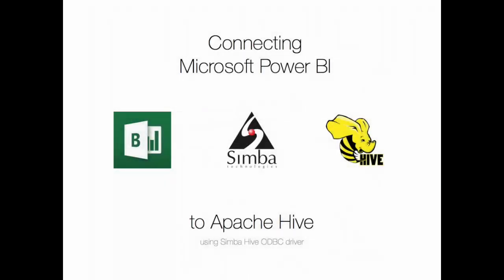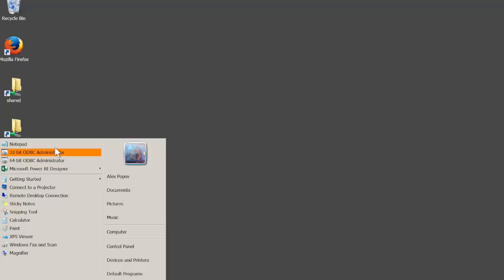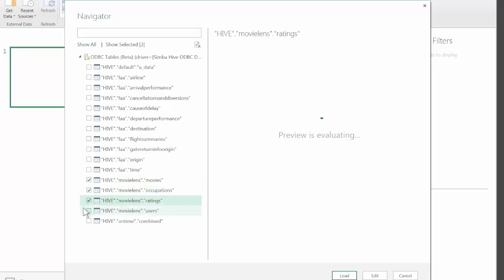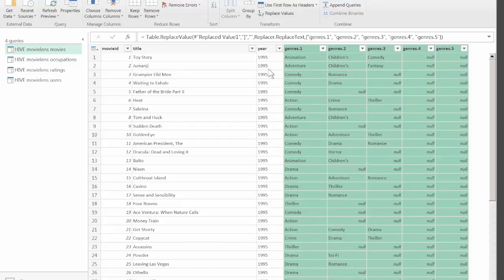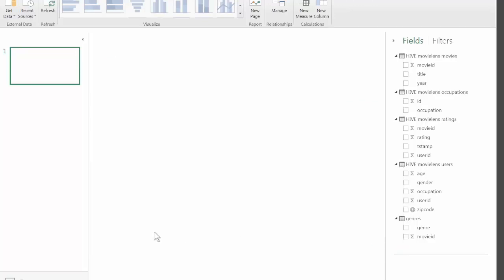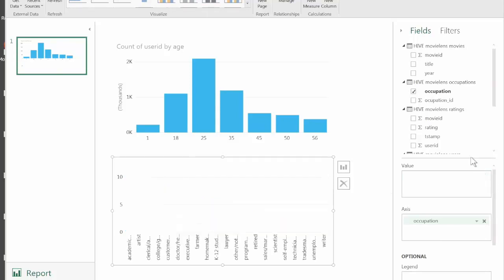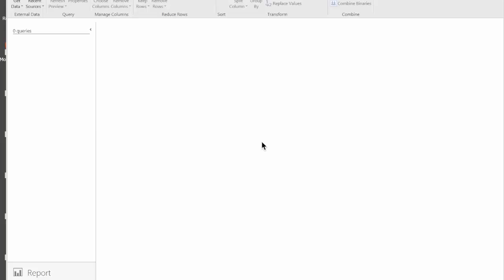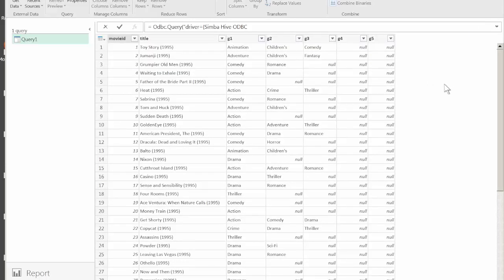Connecting Microsoft Power BI to Apache Hive using Simba Hive ODBC driver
This demo walks you through the steps required to setup Simba Hive ODBC driver and connect Microsoft Power BI Designer to Hive data source. You will also see a short demo of some of the Power BI Designer data cleanup features and the use of native Hive Query Language.